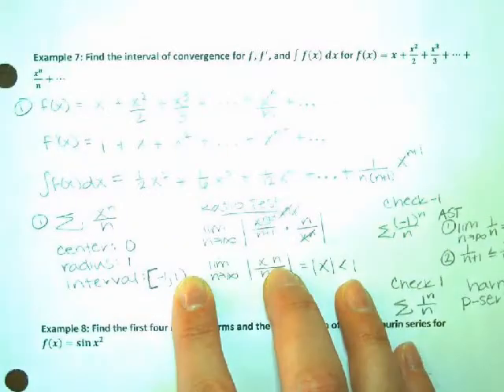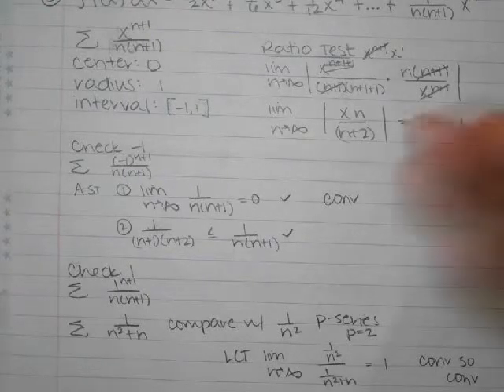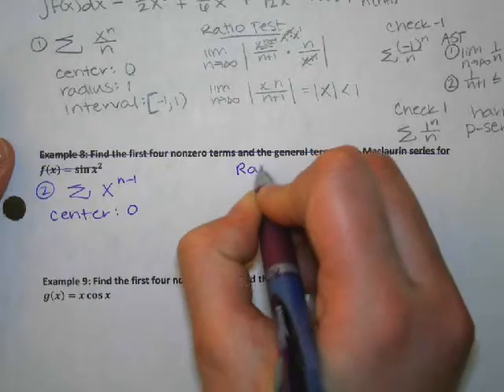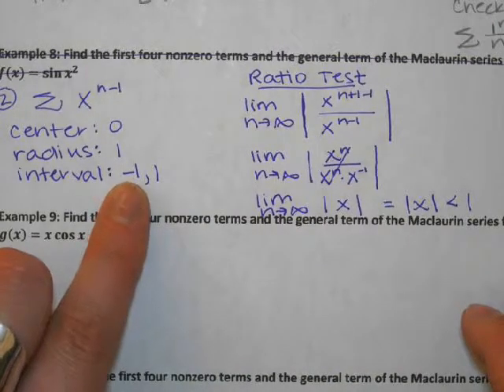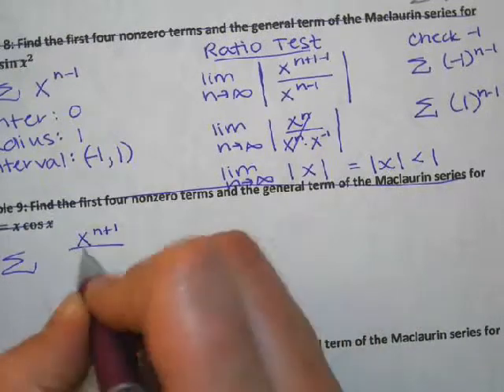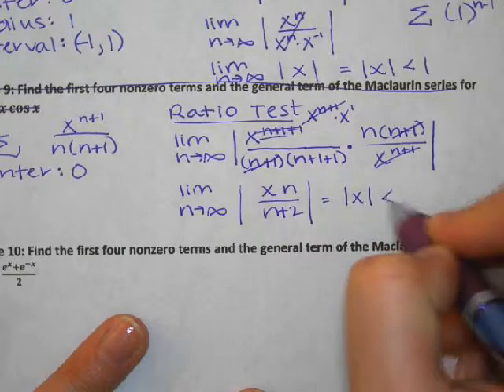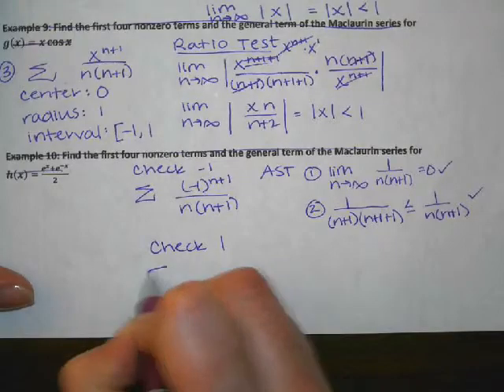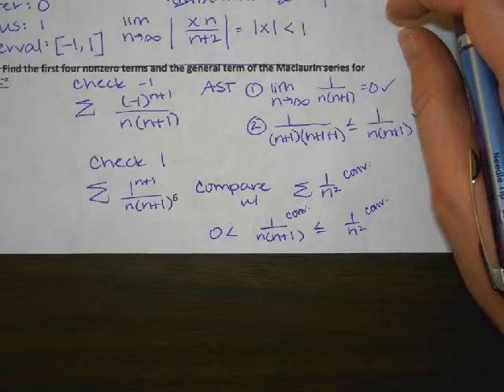Power Series and Interval of Convergence Class Notes 2